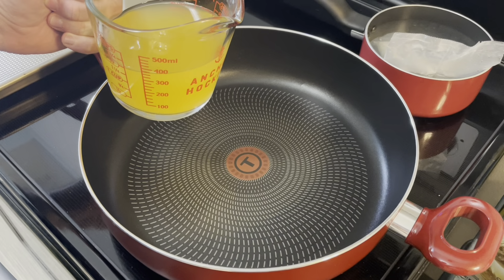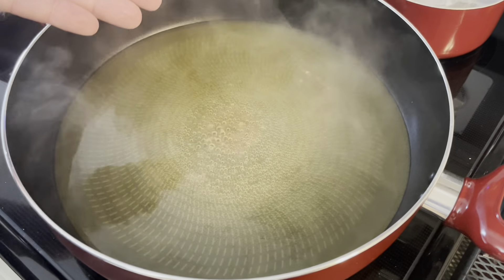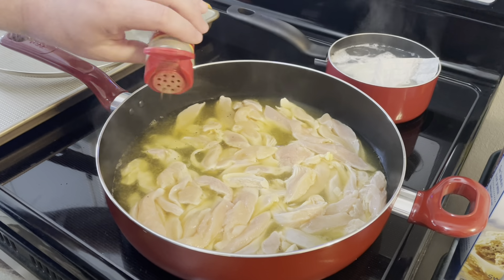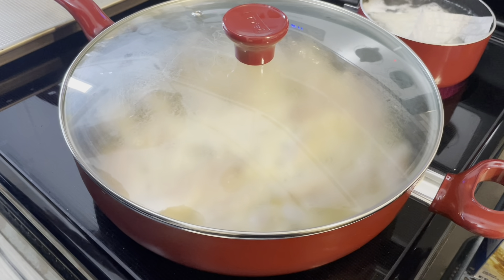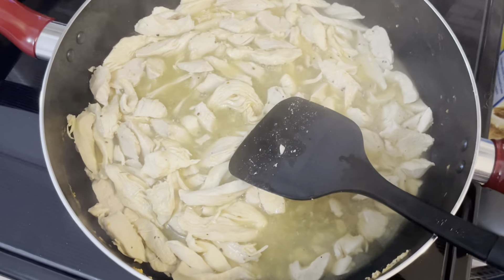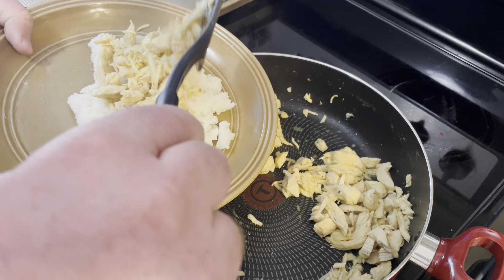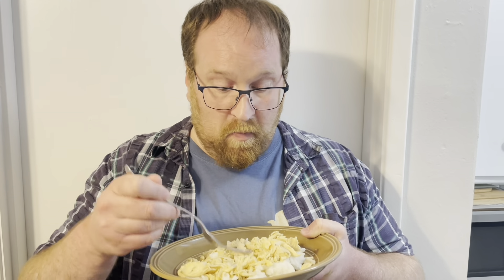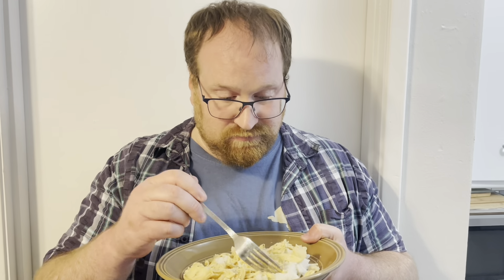Only two-ingredient fruit juice chicken / 2 ingredient recipe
2 ingredient fruit juice chicken

Yes only two ingredients
1 lb chopped chicken breast
1 1/2 cups juice

That’s a short list- and yes it’s a tasty dish

Well you can season it with salt and pepper too